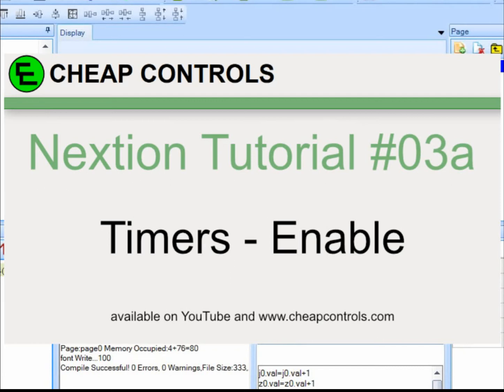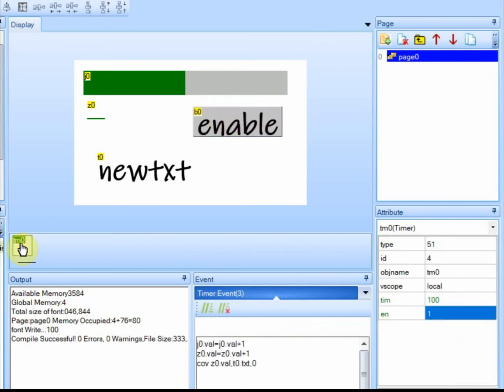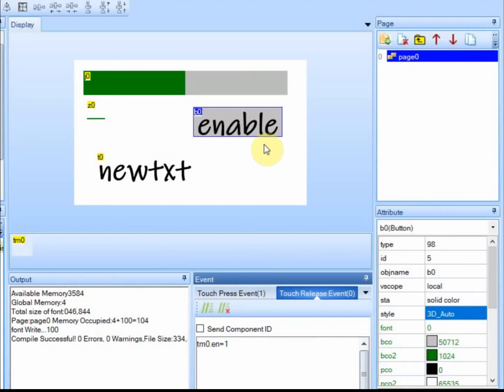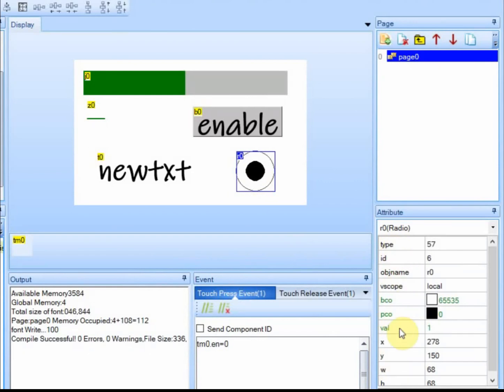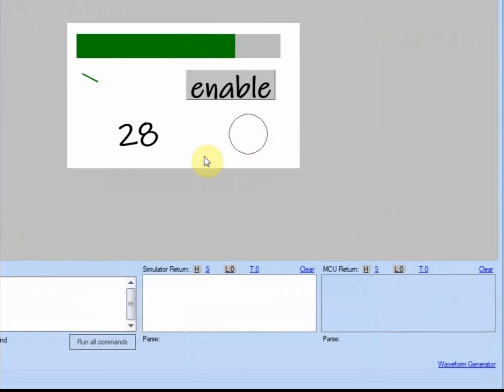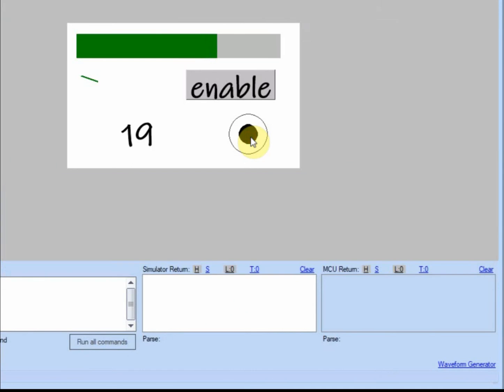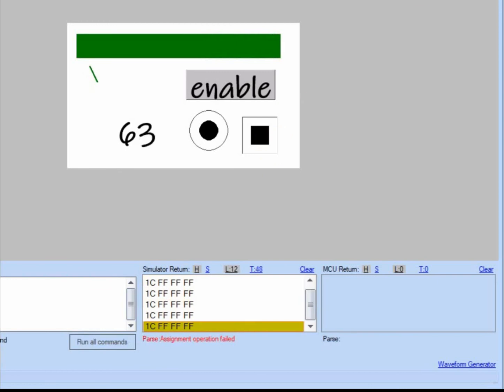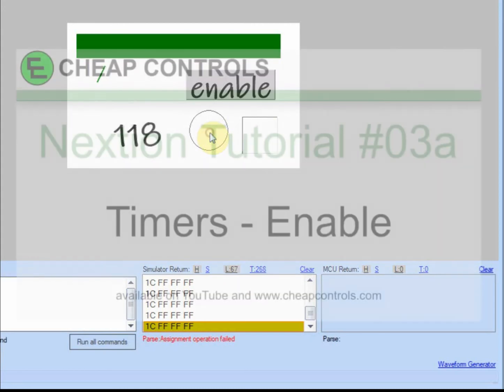#63 Nextion Display - Enable and Disable Timers Tutorial - no nextion.h library tutorial